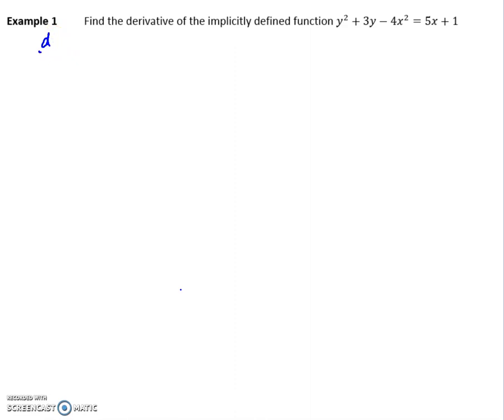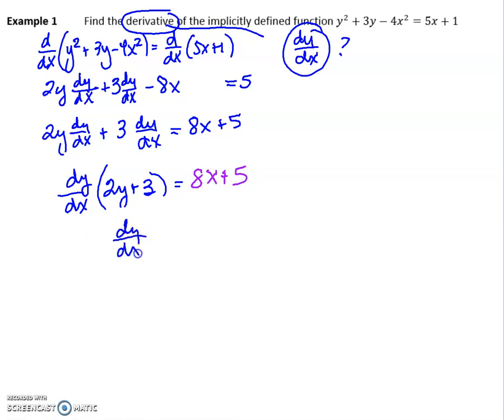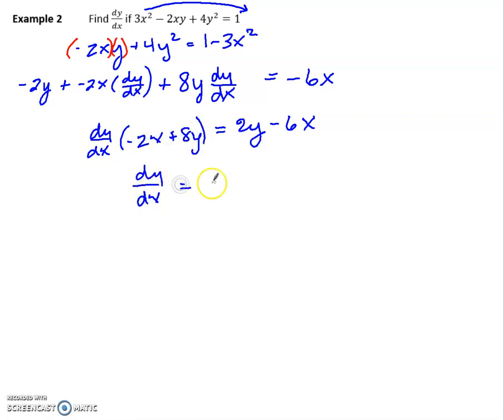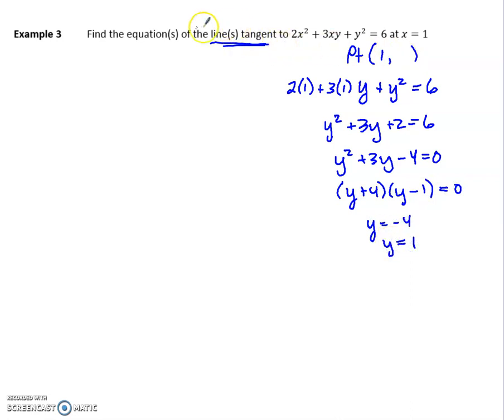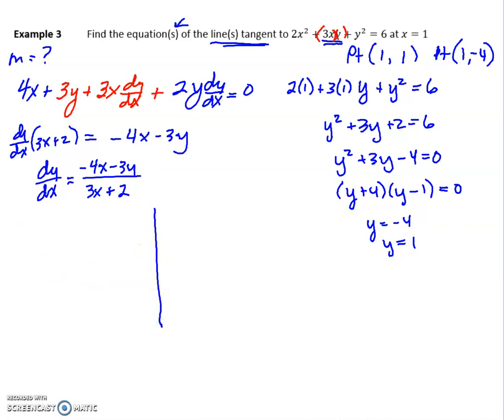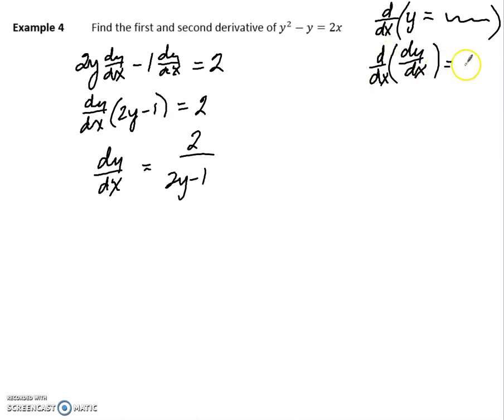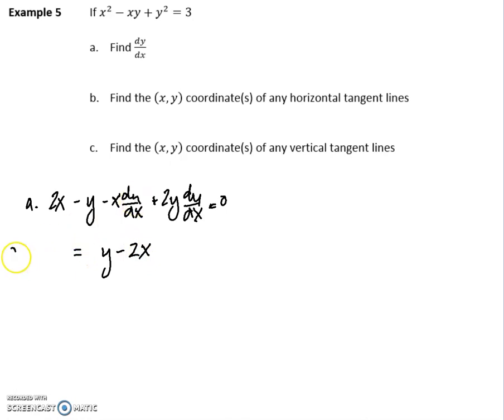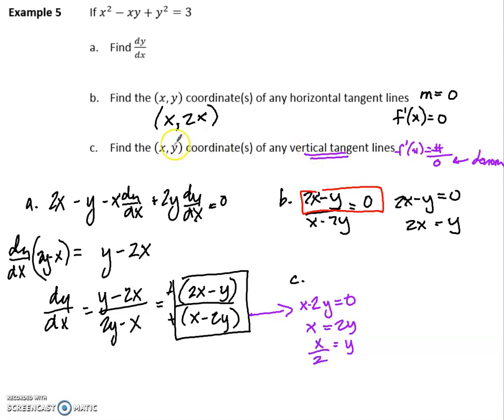Unit 2: Video 7